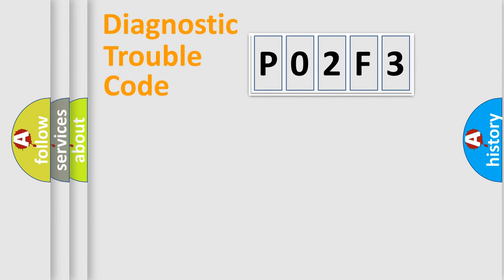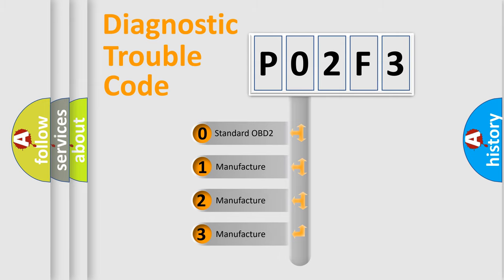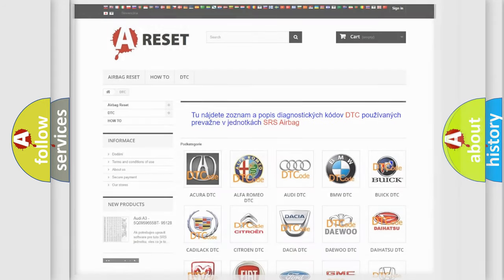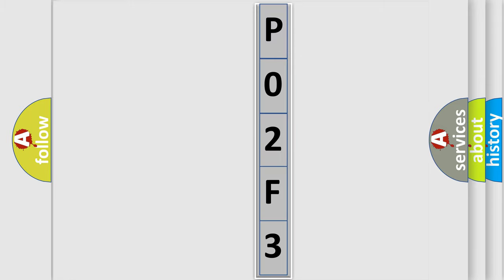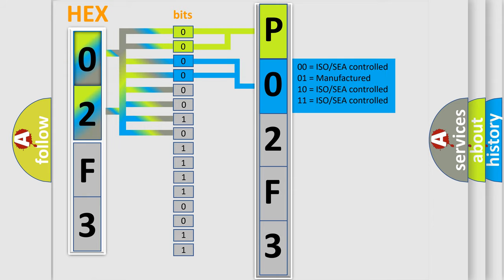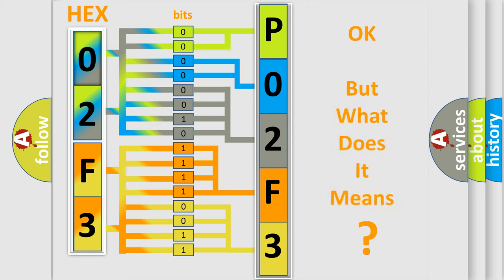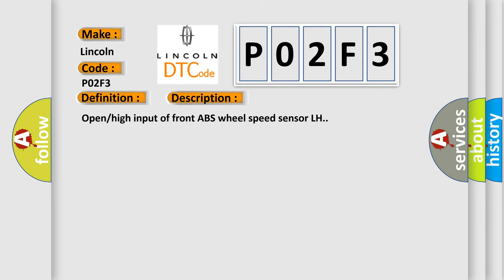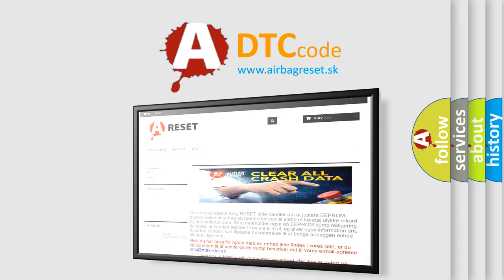DTC Lincoln P02F3 Short Explanation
Contents:
0:21 Basic DTC analysis according to OBD2 protocol standard.
1:48 Insight into programming
2:58 A diagnostically understandable description of the Diagnostic Trouble Code
3:05 Basic error definition

Make
Lincoln
Code
P02F3
Definition
FRONT LEFT ABS SENSOR CIRCUIT OPEN OR SHORT
Description
Open or high input of front ABS wheel speed sensor LH
Cause